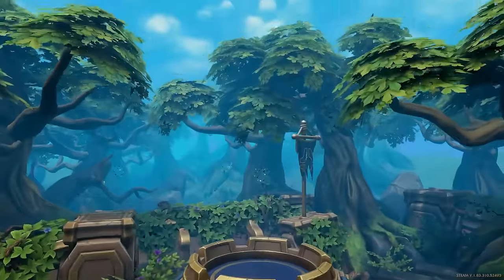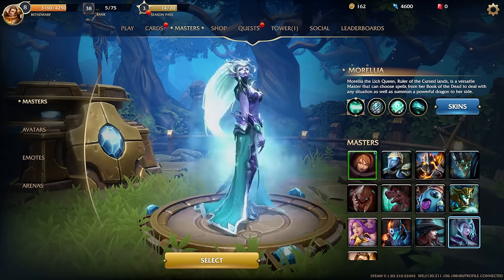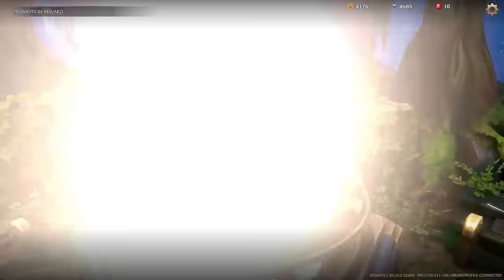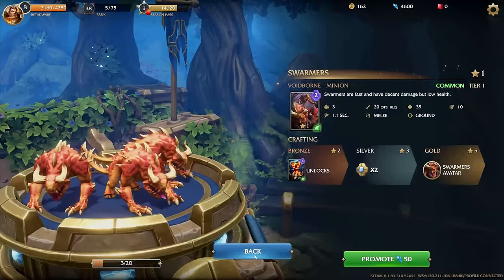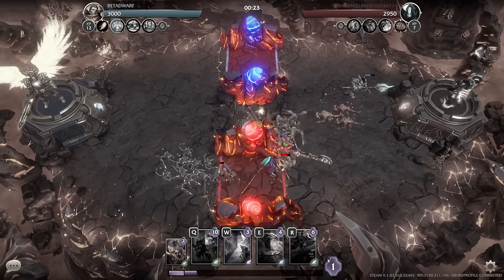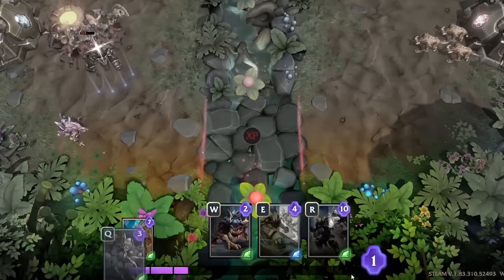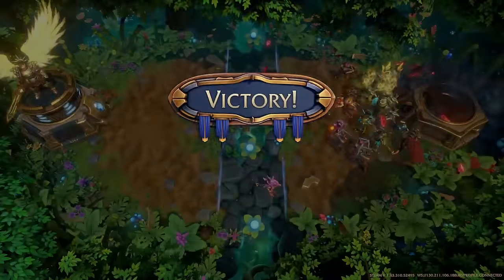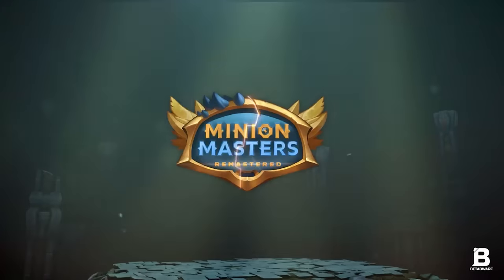What is Minion Masters?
Welcome to Minion Masters!

This is a short tutorial on how to play Minion Masters.
If you're a new player, this guide will get you up and running in no time.

If you're a veteran player, consider sharing this with a friend who wants to learn!